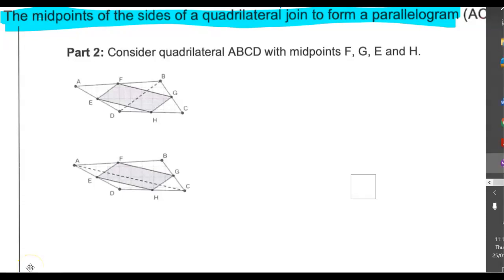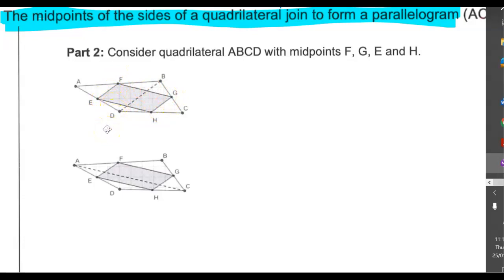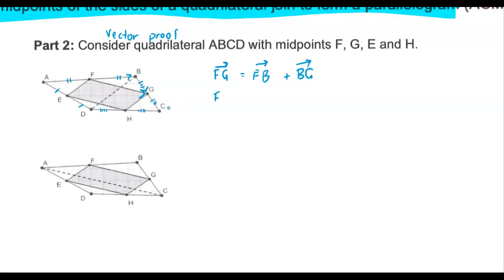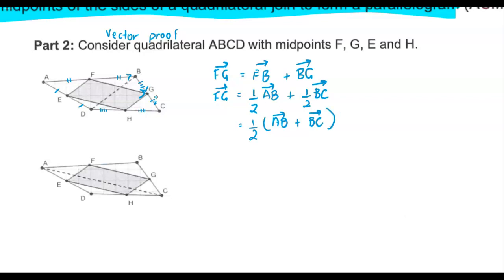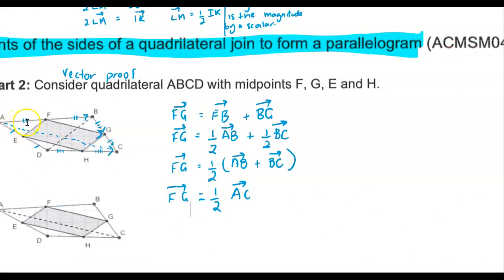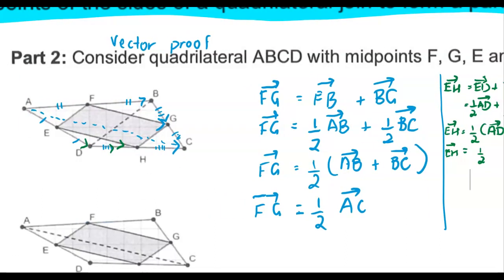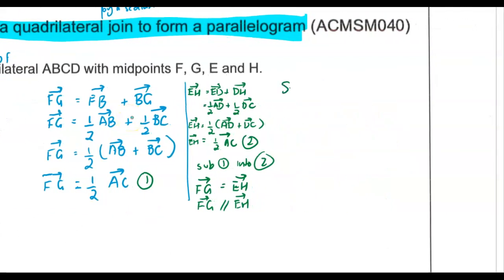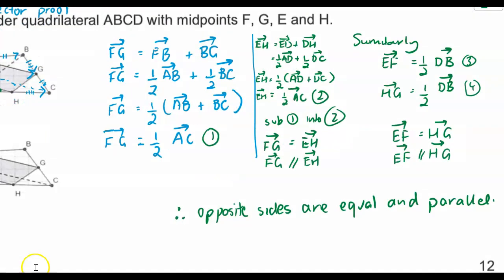Proof: The Midpoints of the sides of a quadrilateral join to form a parallelogram